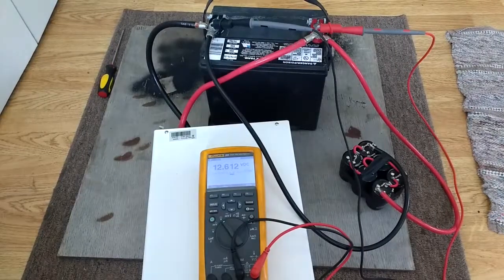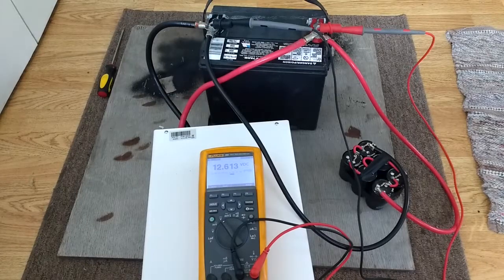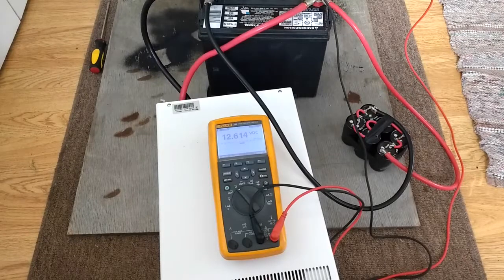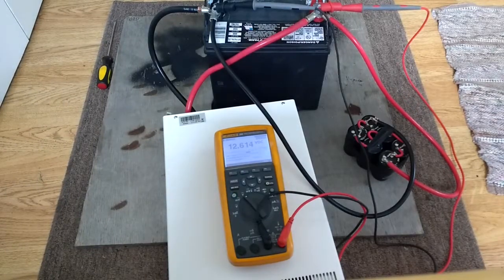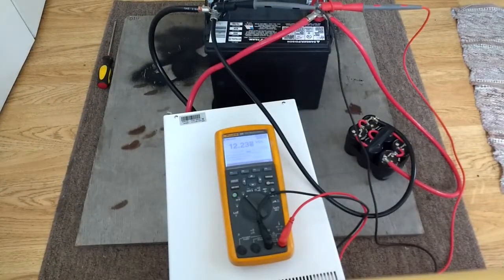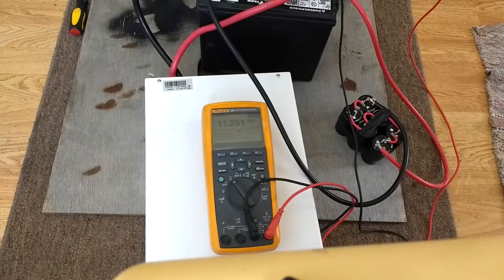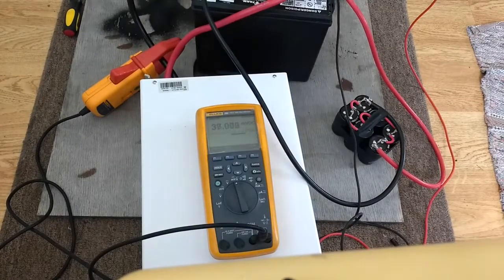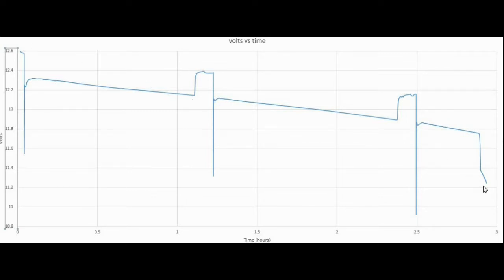Pure sine wave inverter instead of a generator.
In this video I test using a standard car battery with a inverter to see how well it will work as a backup power source.